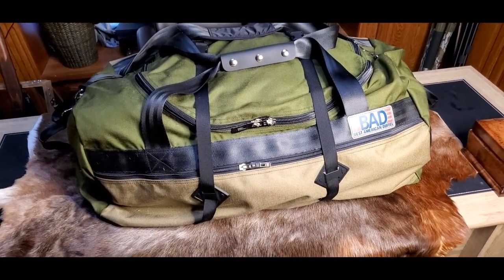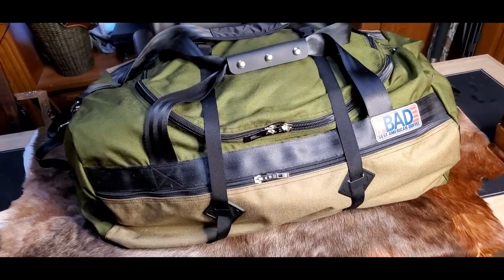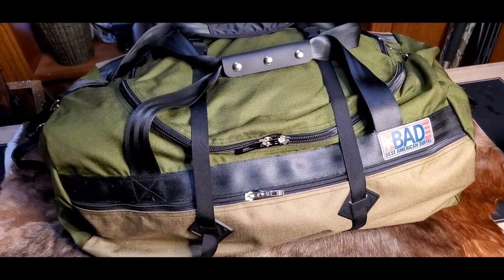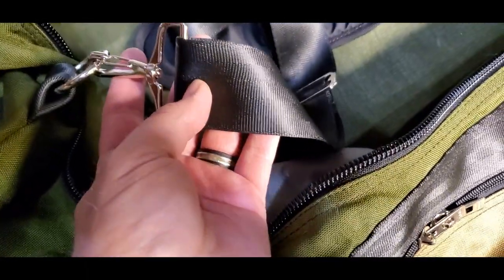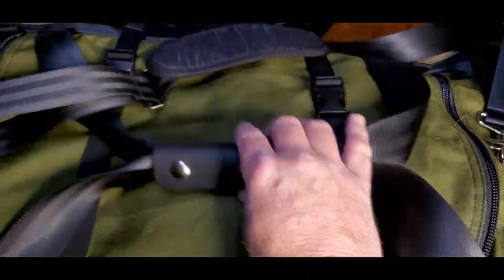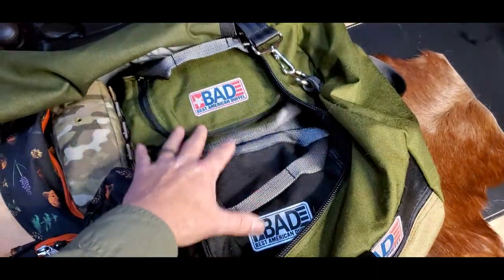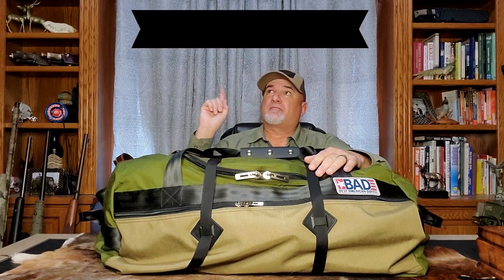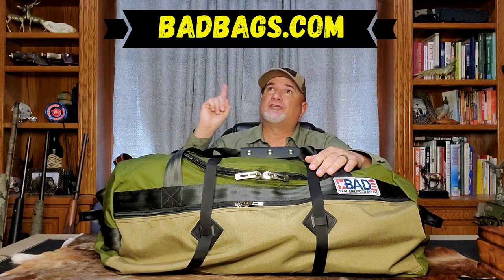BEST AMERICAN DUFFEL REVIEW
Made in America: B.A.D. Bags